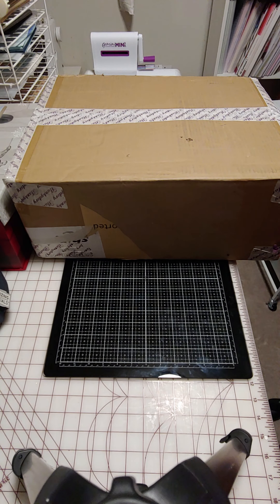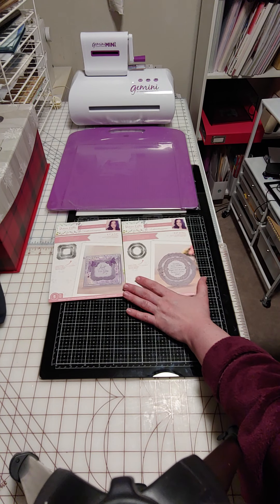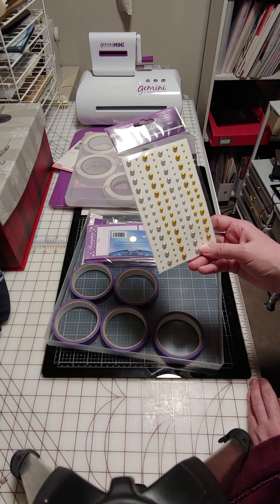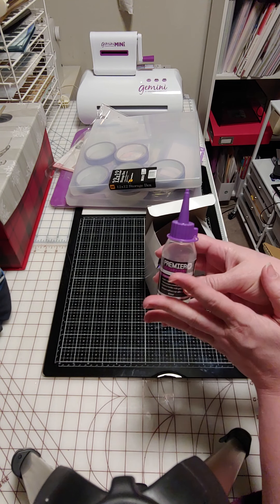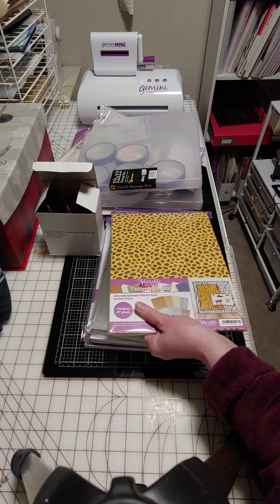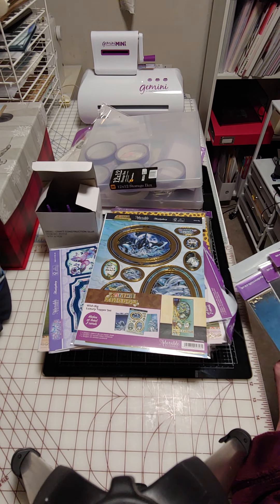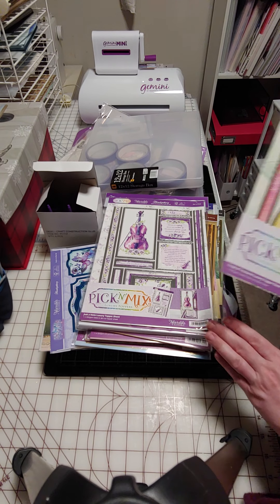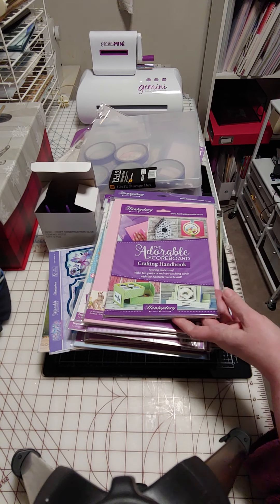Today's Hunkydory Haul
Most Recent Hunkydory order including Monthly promos.  the shipping time from Hunkydory's warehouse was fantastic.  DHL took longer than they said, so I wasted yesterday waiting for this order.  all in all 9 days total!